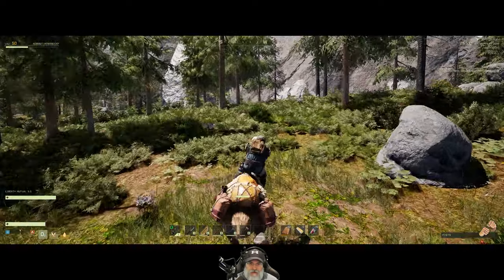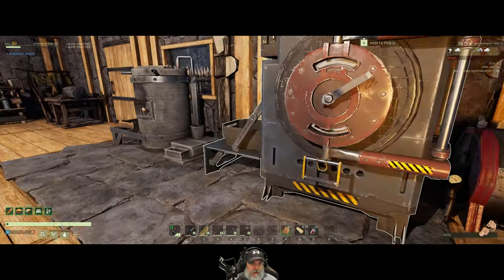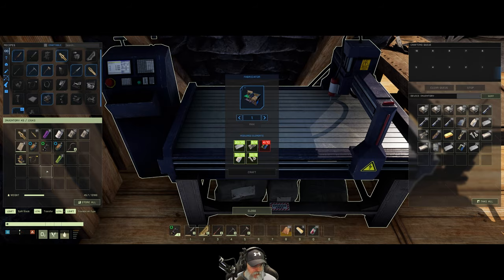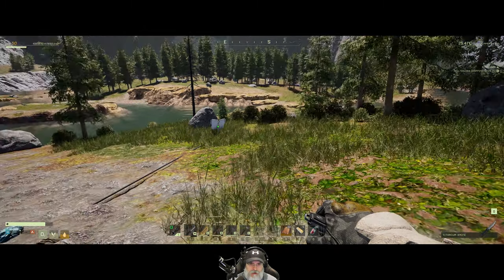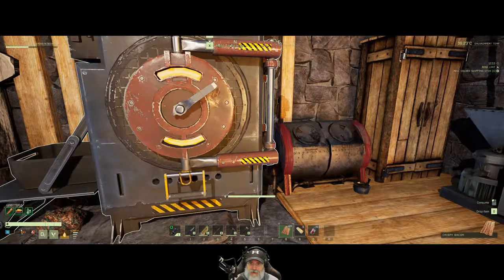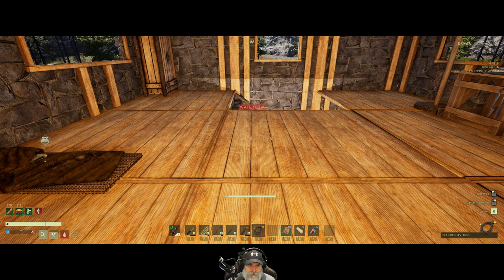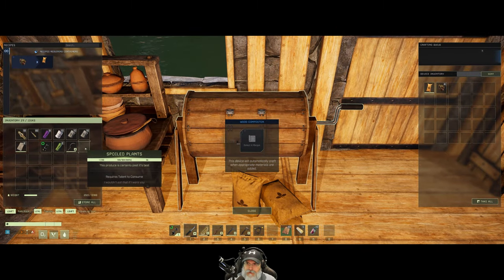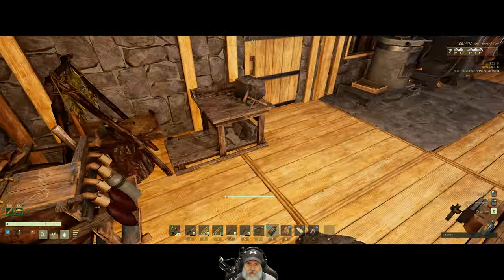Icarus Styx Open World Hard Difficulty Gameplay | Episode 20